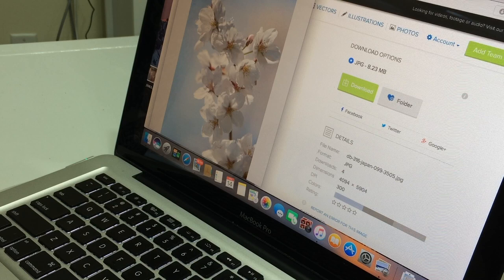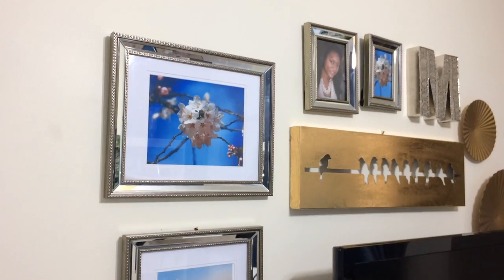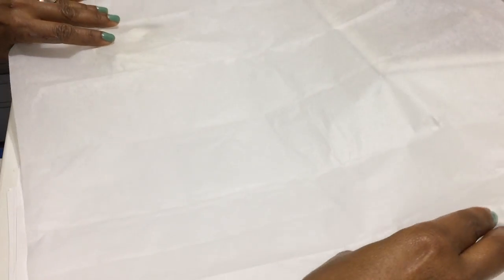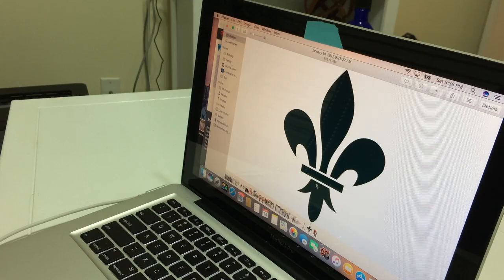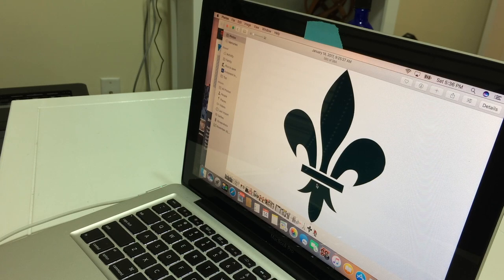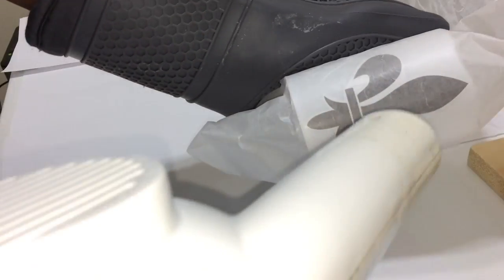How To Make Decorative Candles|Easiest Method Ever!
In this video, I show how to make decorative candles with a very easy method. You only need some basic things you probably already have in your kitchen. With a membership with Graphicstock.com, you will have unlimited access to over 300,000 images to use in your DIY projects!

DIY Printed Candles Supplies:
Candle
wax paper
printer paper
printer
tissue paper
oven mit
blow dryer
Any image from Graphicstock.com